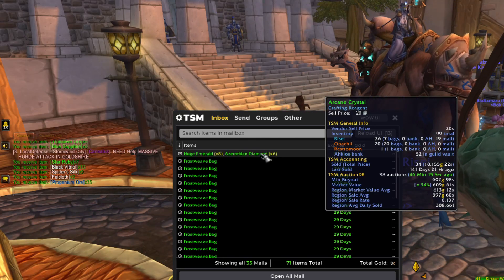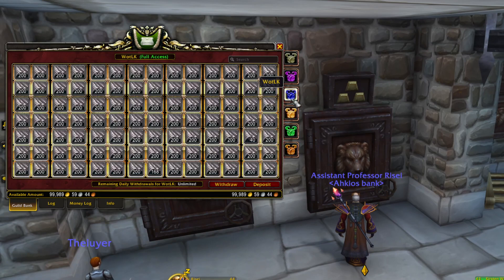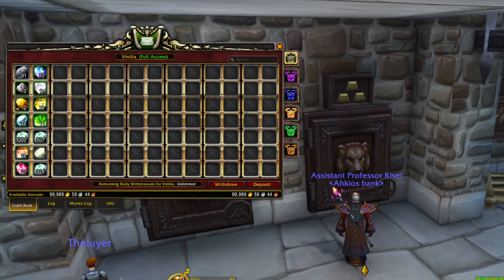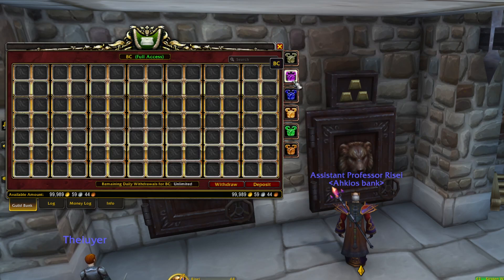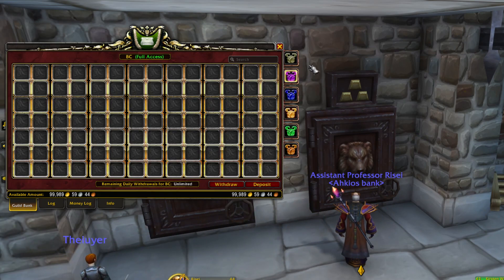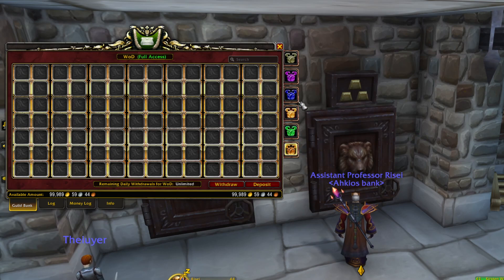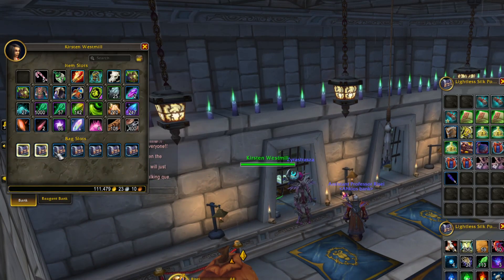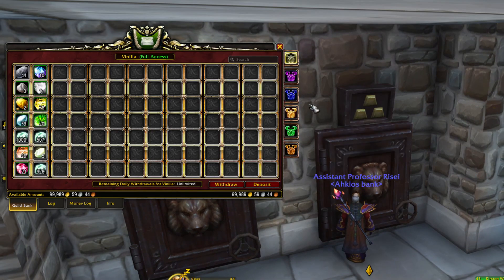I Set A Quest Out To Obtain The World Of Warcraft's Juiciest Guild Bank